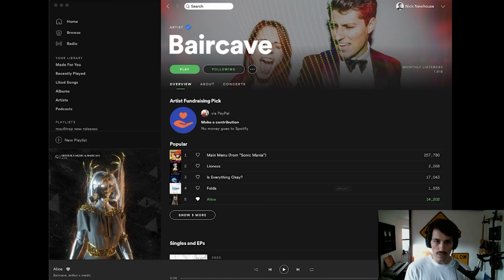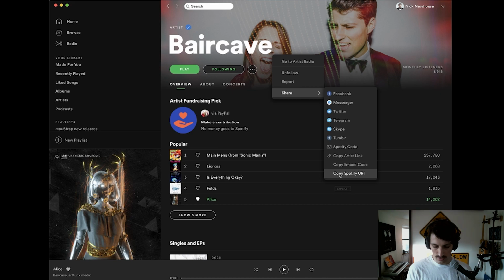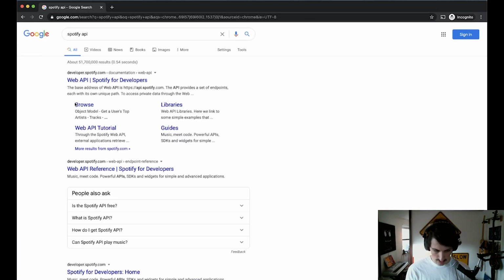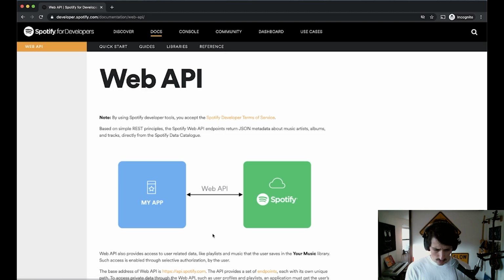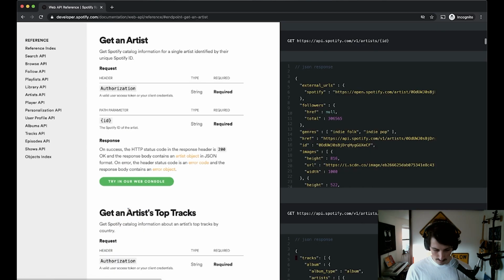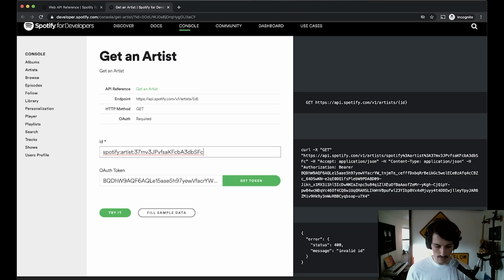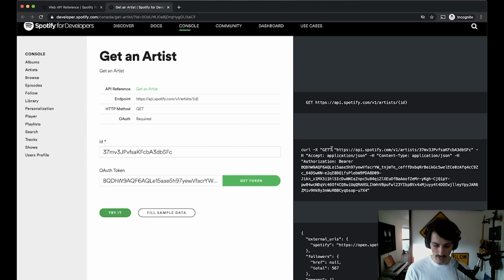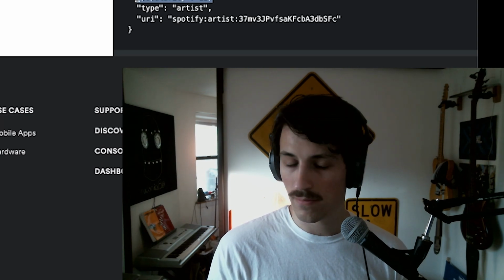Slept On by Spotify Ep. 1A [Interview]: arthur x medic produces in Skullcandy earbuds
★ SUPPORT ARTHUR! ★

★ SUPPORT ME! ★

(my best music ever will soon be released as Nick Newhouse 👀)

If you or somebody you know might like to come on Slept On by Spotify, submit their Spotify artist

0:00 Introduction
0:37 Show Premise
3:28 Artist Introduction
5:14 Artist Interview
15:12 Session WIP Teaser
17:20 Outro